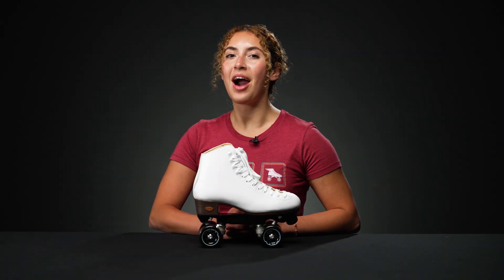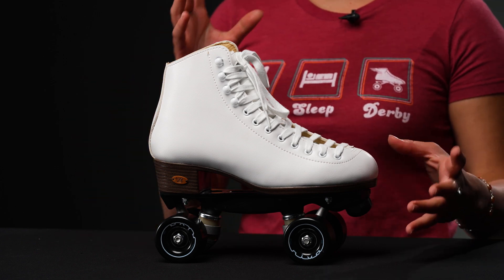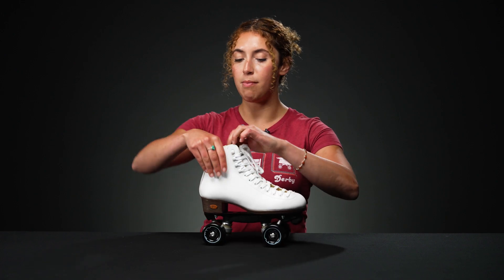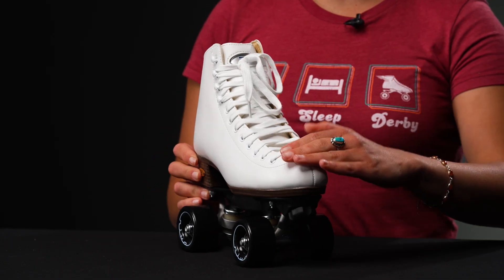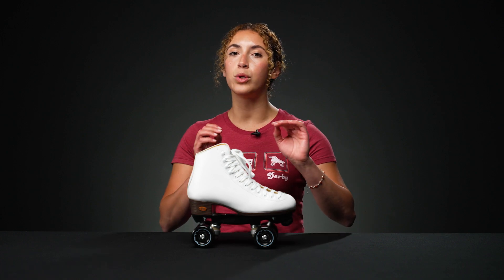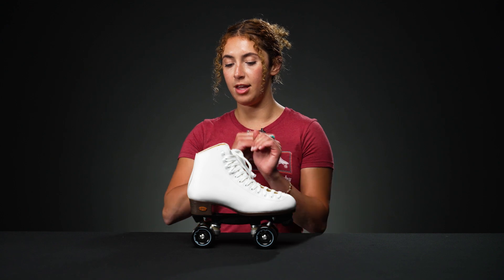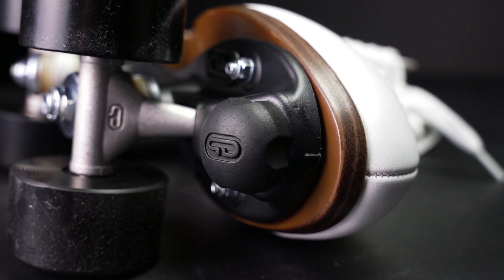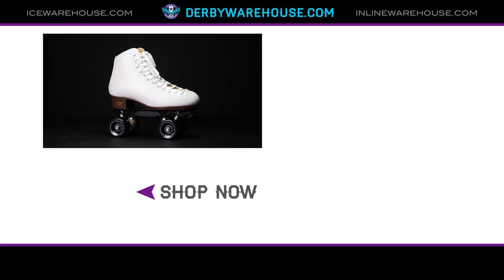Riedell Boost Skates Review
Derby Warehouse reviews the Riedell BoostSkates.

The Riedell Boost Skates are rink-ready and made for dancing with the beginner dance skater in mind. With vinyl uppers that are supportive and soft lining, they require a very brief or no break-in time. Underneath, they have the Powerdyne Thrust plate which is user-friendly as the nylon reduces the vibrations of the surface, making them great for anyone who's just started skating.